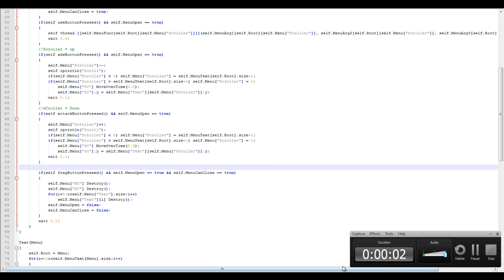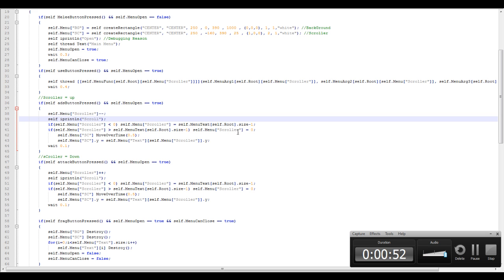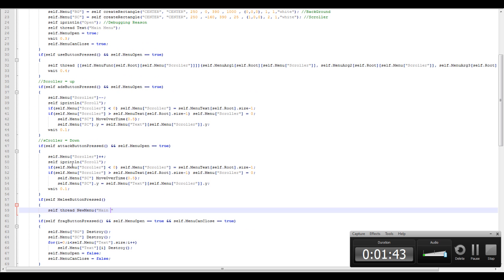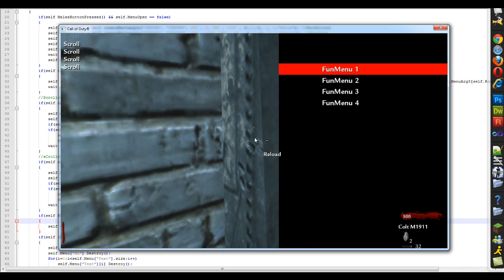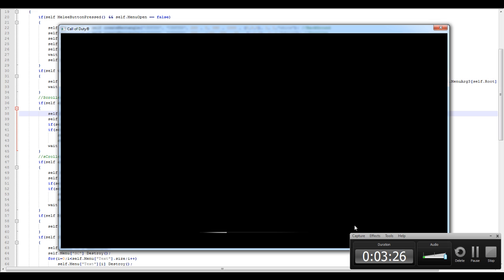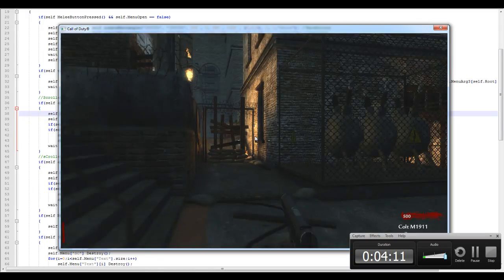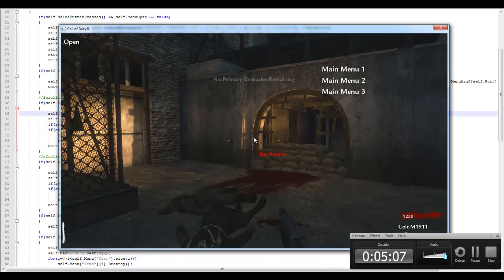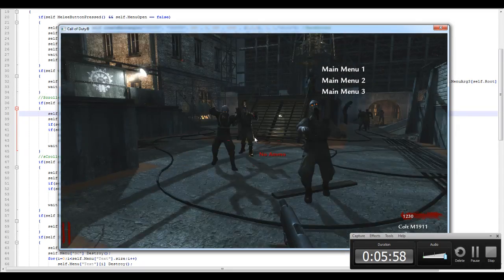How To: Make A Cod5 Mod Menu Base (Part 3)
Part 3 of 3 of how to make a cod 5 mod menu base
i did try my best to make it simple and if you liked it please